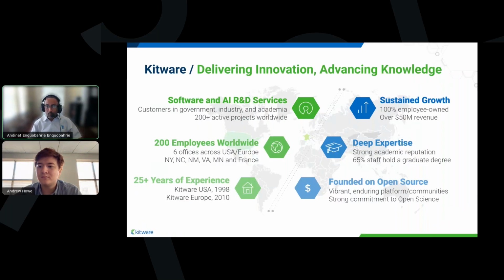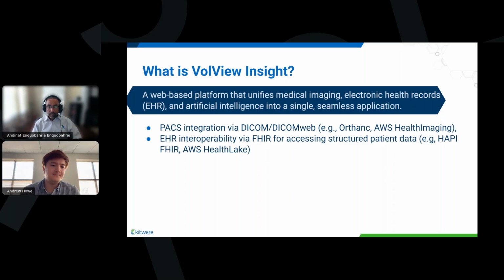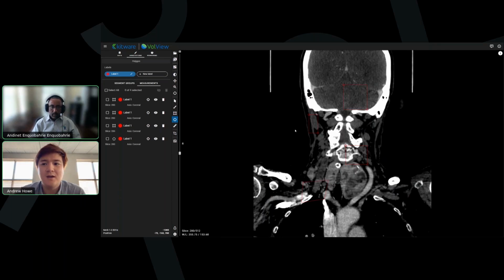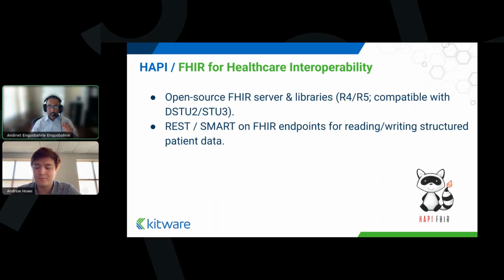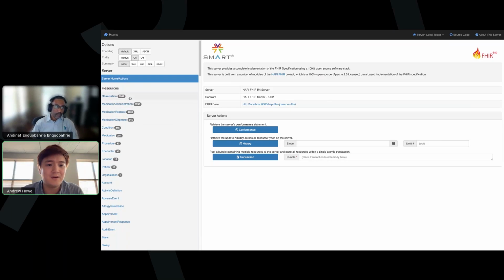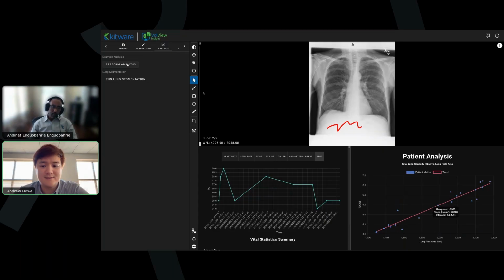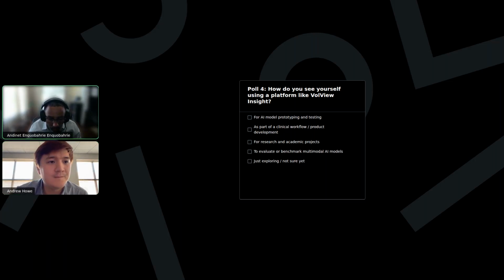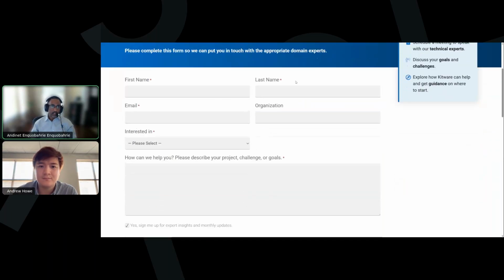VolView Insight: A Unified Platform for Imaging, EHR, and Multimodal AI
Clinical AI Made Simple | VolView Insight Webinar for PACS & FHIR Integration
Speakers: Andinet Enquobahrie and Andrew Howe

Learn how VolView Insight helps researchers and healthcare product teams streamline medical imaging AI, integrate PACS & FHIR data, and build scalable clinical AI workflows—all in a web-based platform.

In this webinar, you’ll discover how to:
- Integrate PACS (Picture Archiving and Communication System) and EHR (Electronic Health Record) data with AI models.
- Rapidly prototype and evaluate multimodal AI models, including MedGeMMA.
- Extend VolView Insight with plugins for visualization, analysis, and AI inference.
- Deploy AI-powered clinical tools at scale for research or product development.

Why watch:
- Learn from Kitware AI and imaging experts Andinet Enquobahrie and Andrew Howe.
- Overcome limitations of proprietary imaging software and streamline workflows.
- Explore modular, web-based solutions for clinical AI innovation.
- Get live answers to questions and advice on platform customization.

Accelerate your clinical AI projects with VolView Insight—unifying imaging, FHIR data, and AI in one platform.